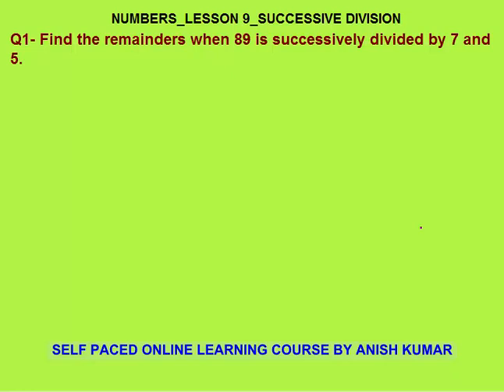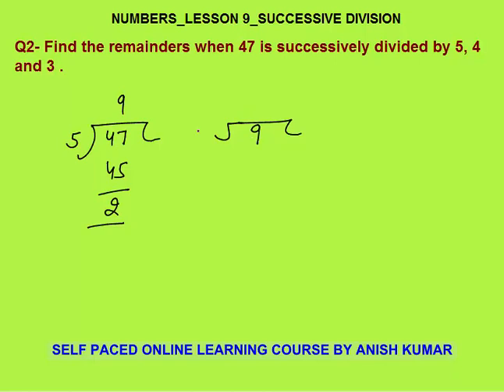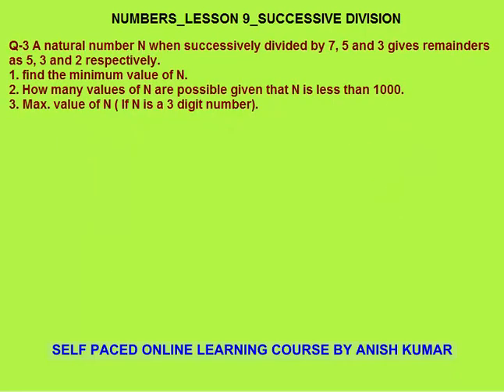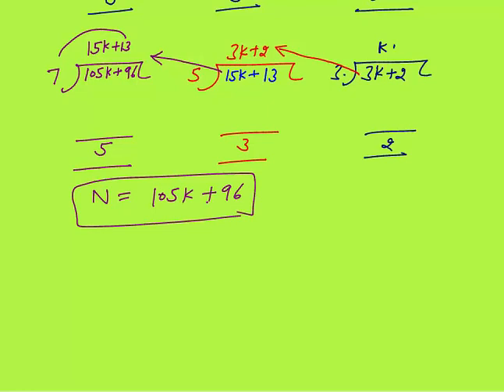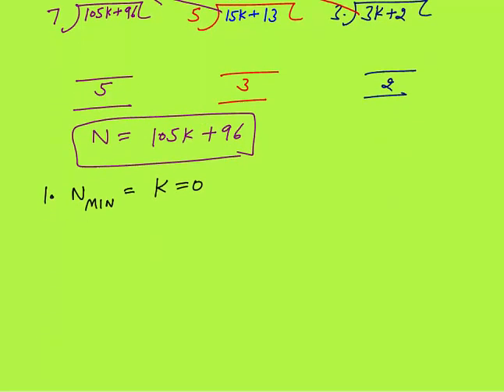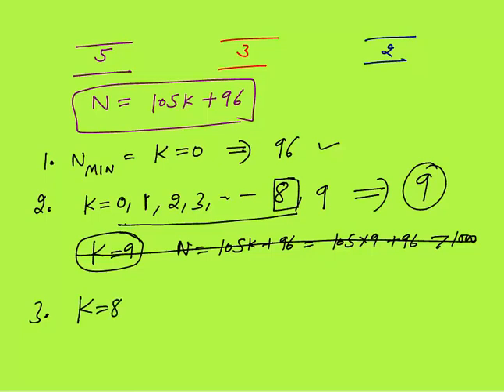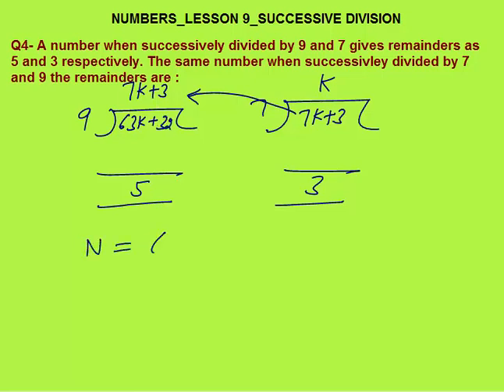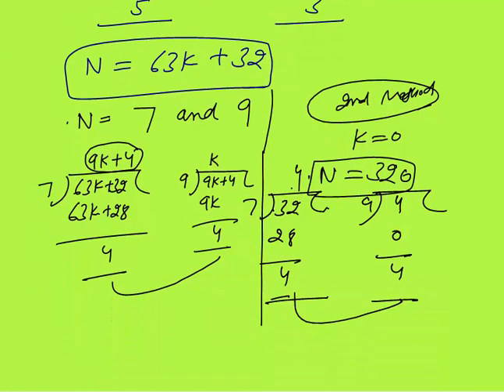NUMBERS_LESSON 9_SUCCESSIVE DIVISION METHOD_QUANTITATIVE APTITUDE FOR CAT/GMAT/BANK PO/SSC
in this video I have discussed the method to calculate --
 Basic method of successive division
 How to find the remainder when a number is successively divided by 3 divisors?
 How to find the minimum or maximum number which when successively divided by 2 or 3 divisors leaves x, y and z as remainders respectively?